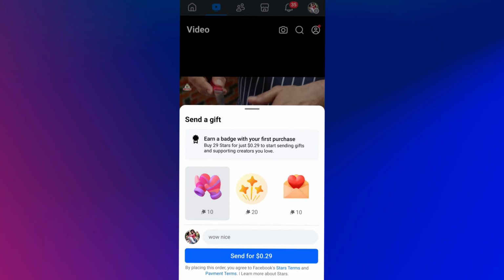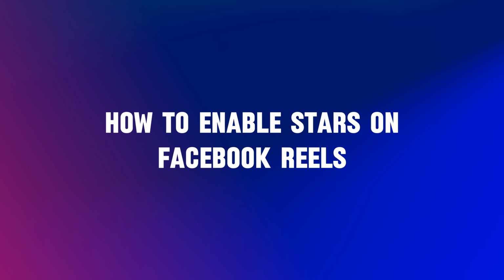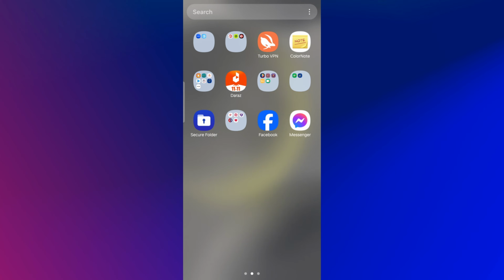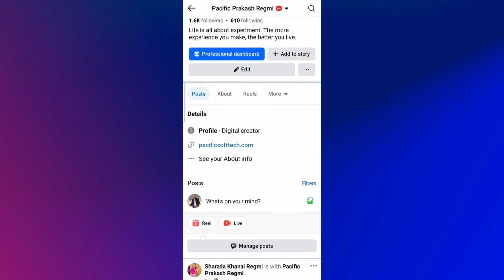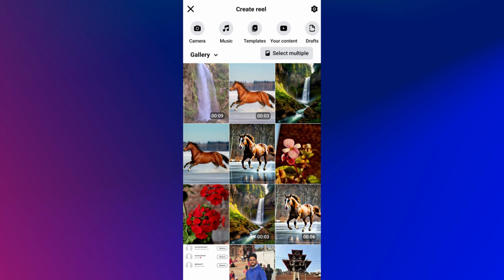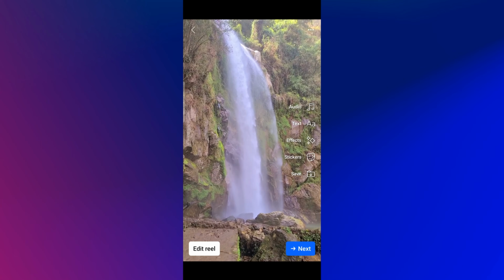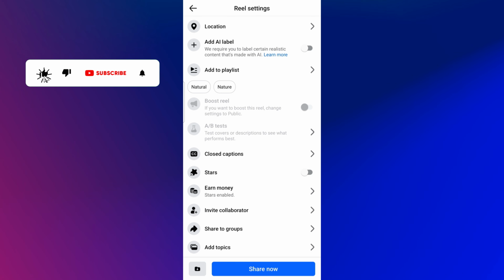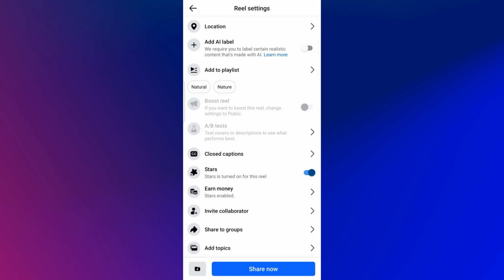How To Enable Stars On Facebook Reels | Activate Stars On FB Reels Video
How To Enable Stars On Facebook Reels | Activate Stars On Facebook Reels Video

Do you want to enable stars gift on Facebook reels video? You can activate stars on Facebook reel videos and start receiving gift from your fans and followers with just a few simple steps.

In this short video tutorial, I will show you how to enable stars on Facebook reels. Just watch this video till the end.

Enabling Stars on Facebook Reels allows content creators to monetize their videos by receiving virtual gifts, called "Stars," from their audience.

Each Star is worth a small amount of money (e.g., $0.01 per Star), and viewers can purchase and send them as a way to support and appreciate creators’ efforts. This feature is available to eligible creators with a professional account on Facebook.

Stars provide a direct way for creators to earn money from their Reels videos. It turns audience engagement into a steady revenue stream.

Creators who enable Stars often receive additional algorithmic boosts on Facebook, as the platform promotes content that generates revenue.

Enabling Stars on Facebook Reels videos is an excellent opportunity for creators to monetize their efforts while building a stronger and more engaged audience community.

🔶STEPS🔶
To enable Stars on Facebook Reels videos,
1. Open the Facebook app on your mobile device.
2. Tap on your profile picture or the three horizontal line menu.
3. A new screen will appear; tap on your name.
4. From your profile, select the Reels or Videos tab.
5. At the beginning of your video list, find and tap on Create Reel.
6. Select a video or record using the camera option.
7. Add text, music, stickers, and more to your reel.
8. Once edited, tap on the Next button.
9. Scroll down to the bottom until you find the Stars and Earn Money options.
10. Tap the toggle switch button next to Stars to enable gift receiving from your followers and fans.

Remember, this option is only available if your account is professional and eligible for monetization from your reel videos.

If you are using this feature for the first time, you may need to set up additional settings. Simply follow the on-screen instructions.

Once the Stars monetization feature is enabled for your reel video, tap on the Share Now button.

- - - - - - - Similar videos:- - - - - - - - -

This Video Includes:
○how to activate stars on facebook reels
○how to get stars on facebook reels
○how to get star on fb reels video
○facebook stars monetization setup
○how to set up stars on facebook video